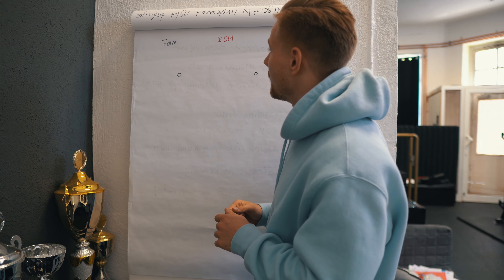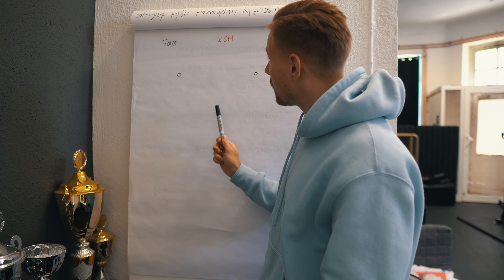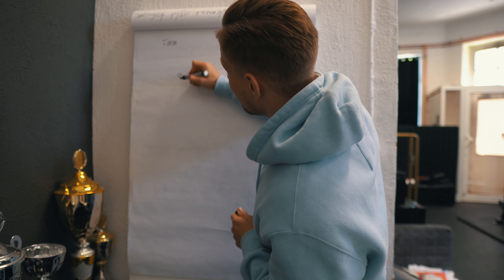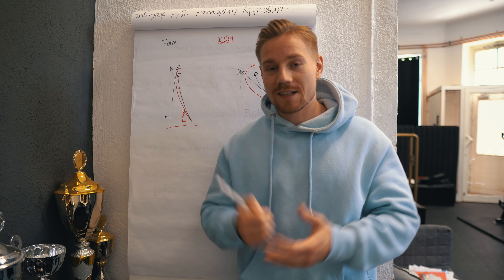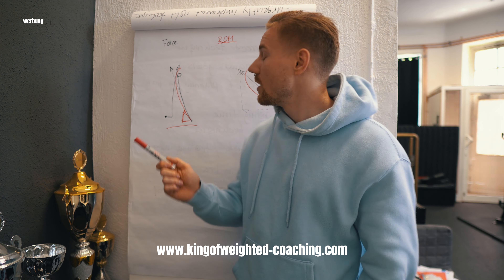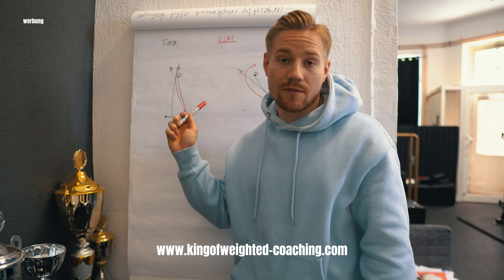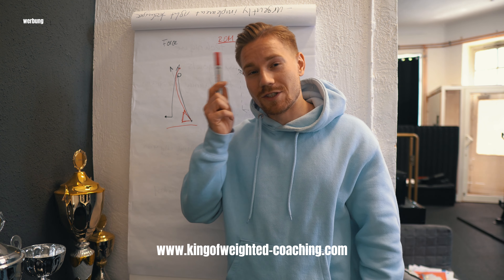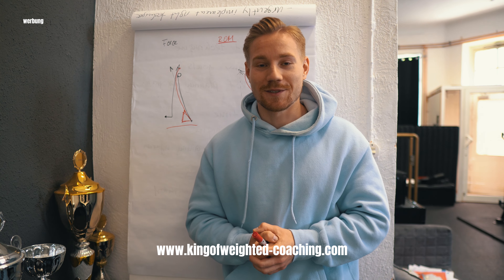How much swing is actually optimal for a muscle up?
The idea for this video came from a conversation with a client of mine. He is about to participate in a competition, which has set an interesting rule for performing the muscle-up. We look at the rule and evaluate if it is actually relevant. So at the end of the video, we know how much swing is actually optimal for a muscle-up.